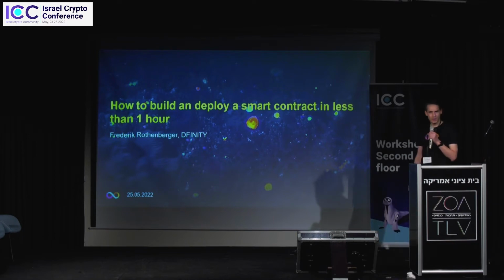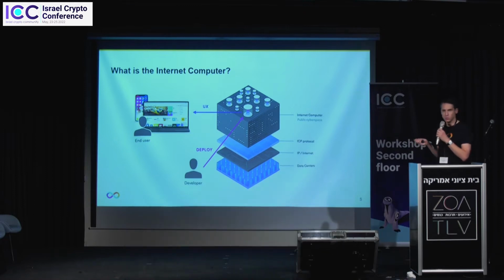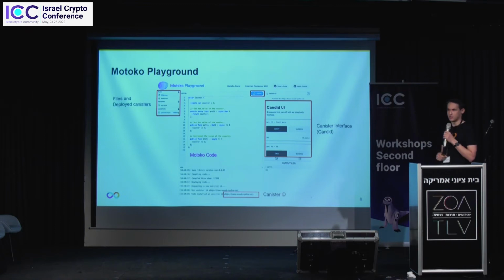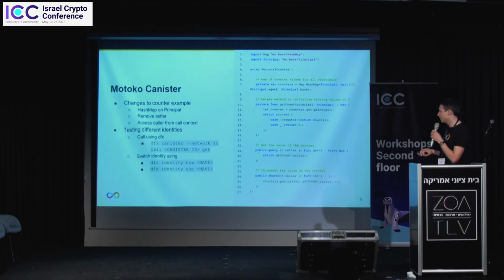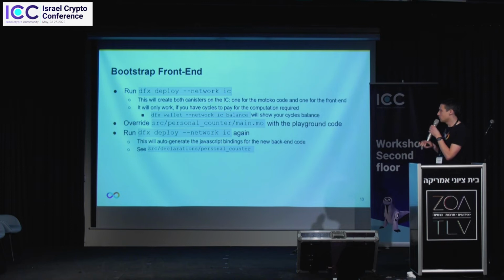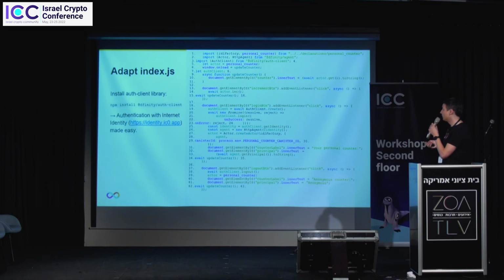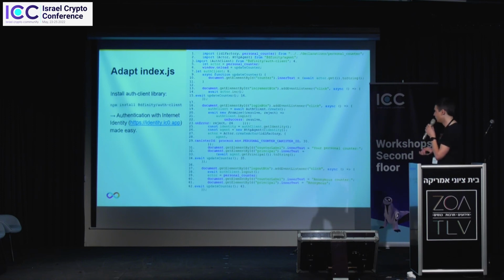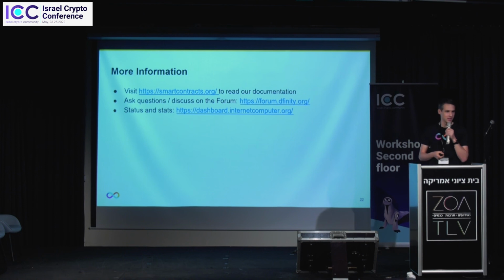Israel Crypto Conference May 2022 Workshops May 24th Workshop DFINITY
How to Build and Deploy a Smart Contract in Less Than One Hour - Frederik Rothenberger
Software Engineer @ DFINITY